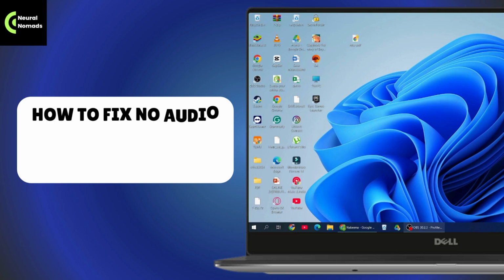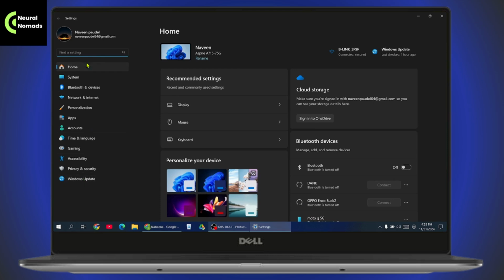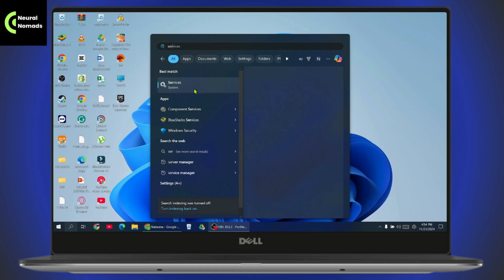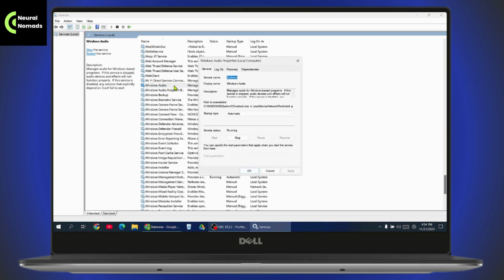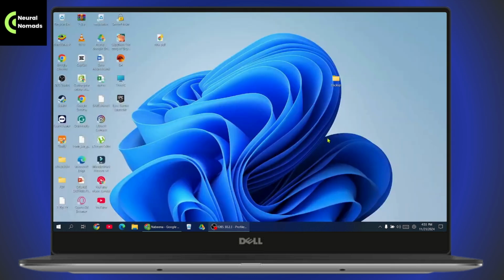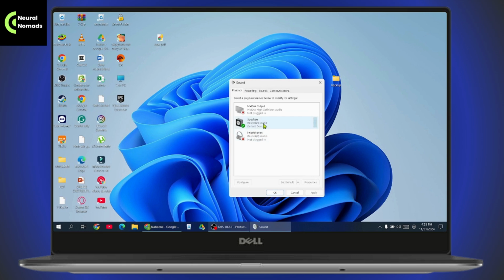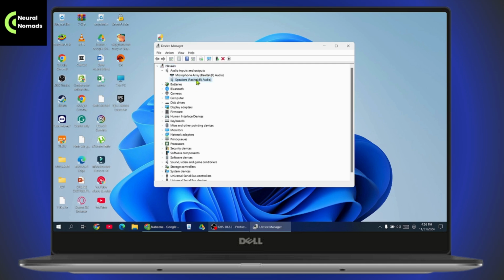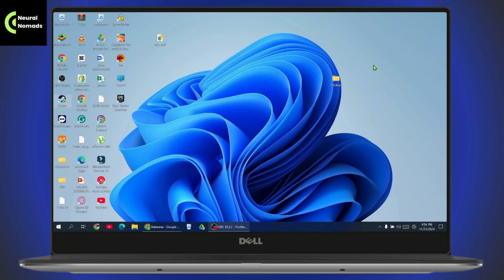How To Fix No Audio Output Device is Installed In Windows 10 or 11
no audio device installed windows 11
no audio device found windows 11
no audio device installed windows 10
how to fix no audio output device installed windows 10

Learn how to fix the "No Audio Output Device is Installed" error in Windows 10 or 11. Follow these simple steps to resolve audio issues using troubleshooting tools, services, and device settings.

0:00 - Introduction
0:08 - Running the Audio Troubleshooter
0:32 - Checking and Restarting Windows Audio Service
1:02 - Selecting the Default Audio Device in Sound Settings
1:28 - Updating Audio Drivers in Device Manager
1:58 - Conclusion